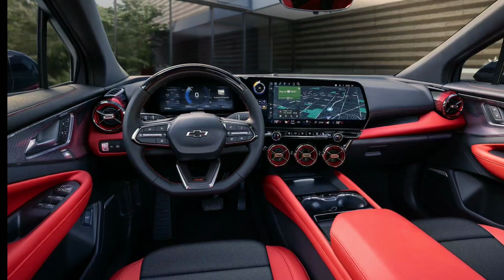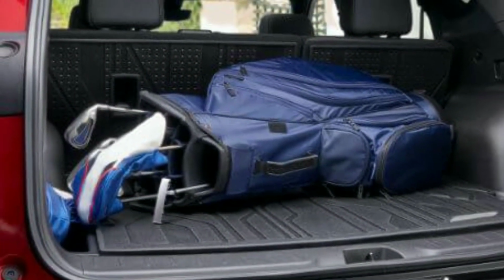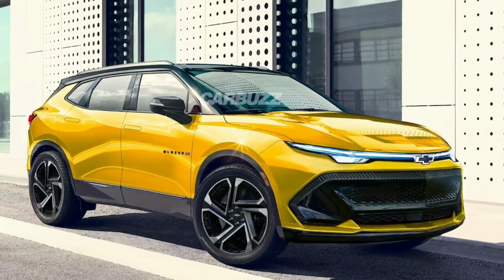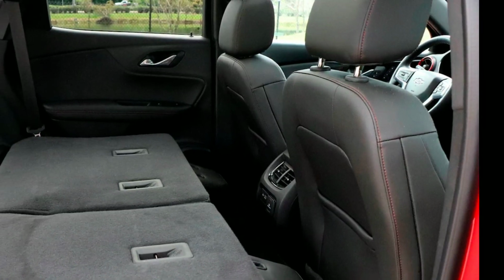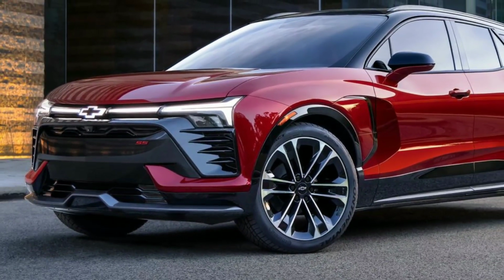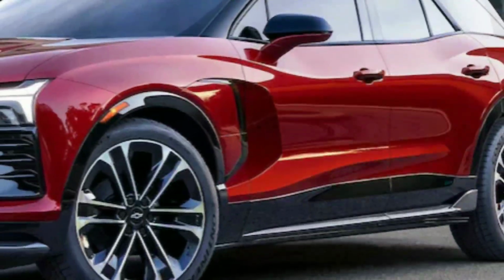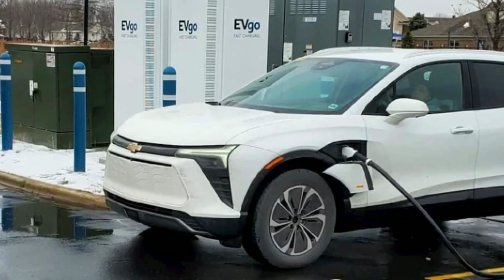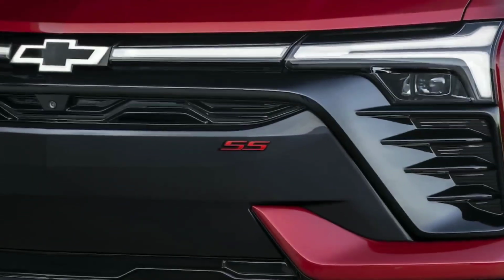The New 2023 Chevrolet Blazer EV(More efficiency EV for the police and Daily use)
The new Chevy Blazer EV is designed to be an all-new, faster, quieter and more efficient electric vehicle. This affordable mid-size SUV is the perfect opportunity to lead your fleet into an all-electric future. You'll never have to worry about gas prices or oil changes again. It requires less regular maintenance than traditional petrol vehicles, reducing service downtime and saving uptime and costs.